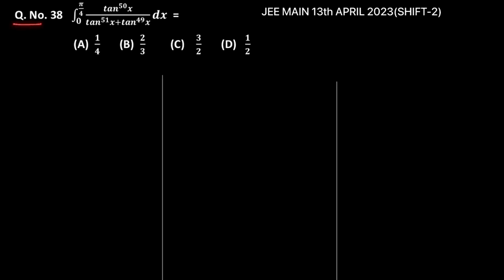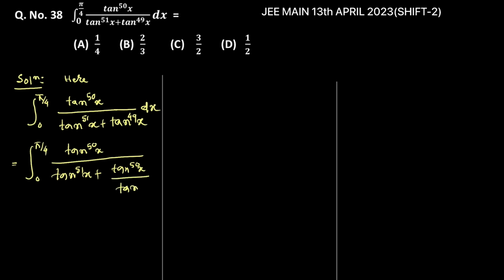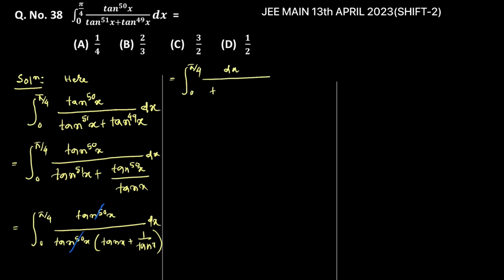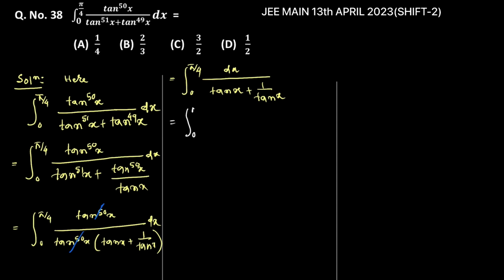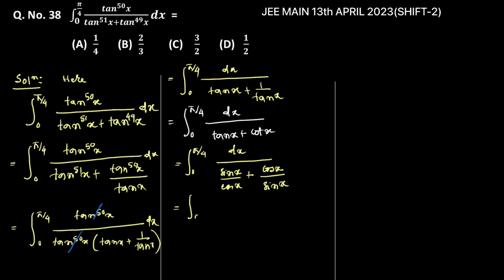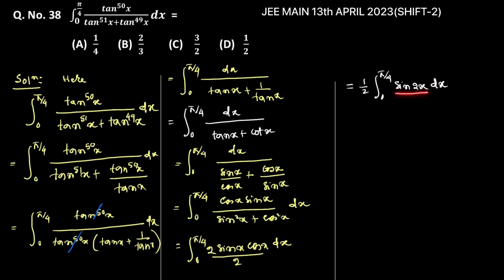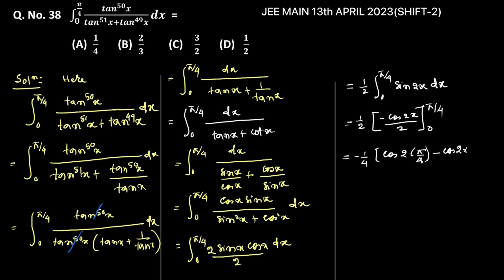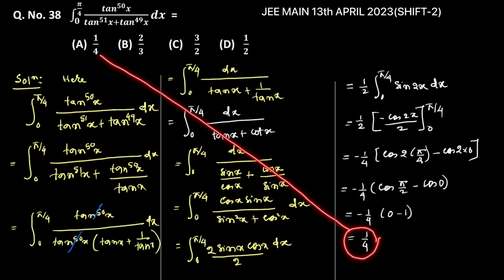JEE (MAIN AND ADVANCED) II TARGET 1000 Questions